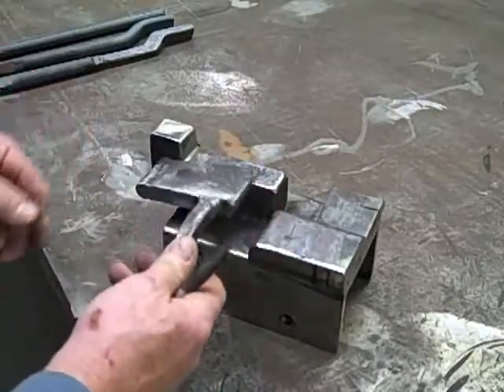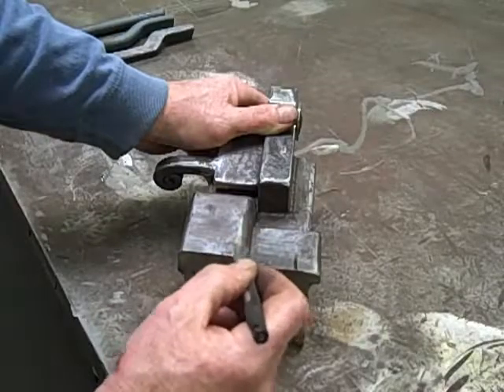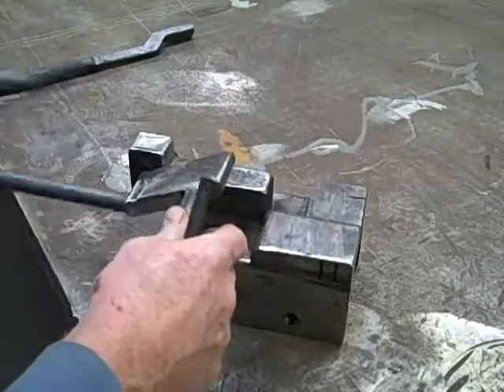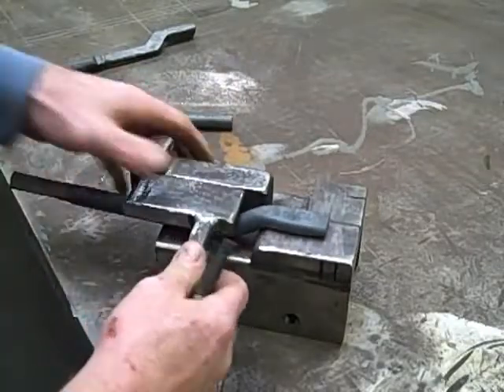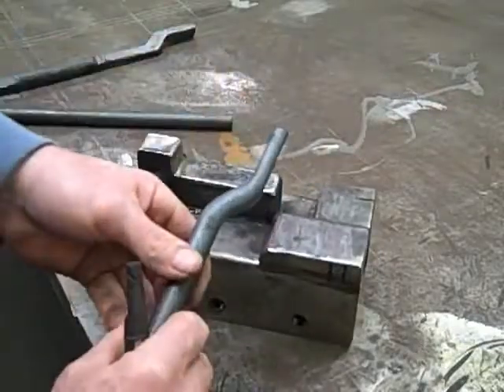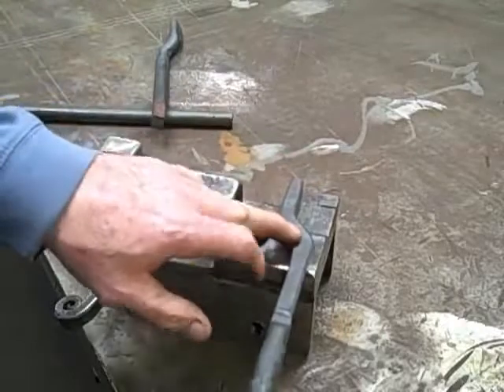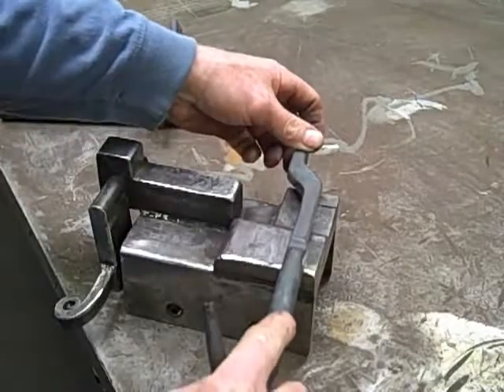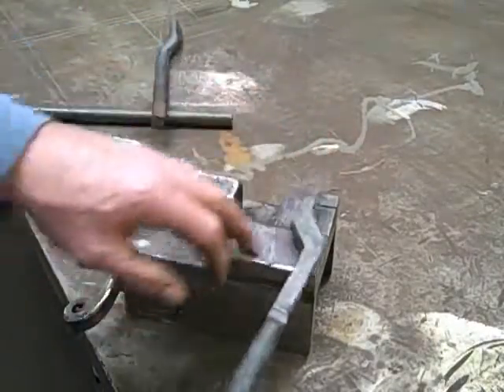how to make a tong on power hammer.flv